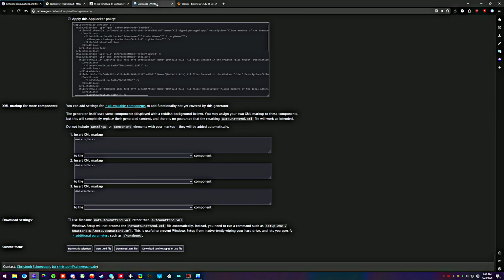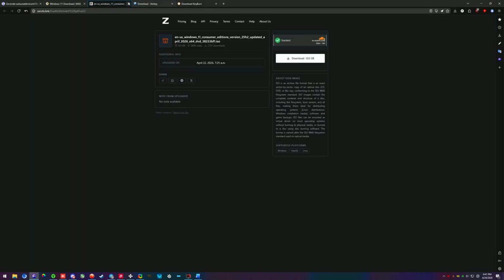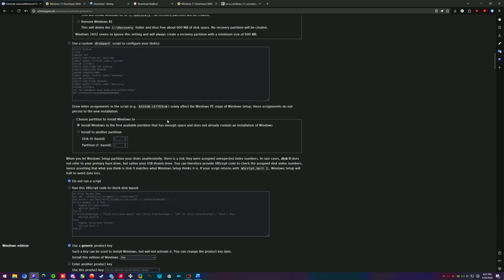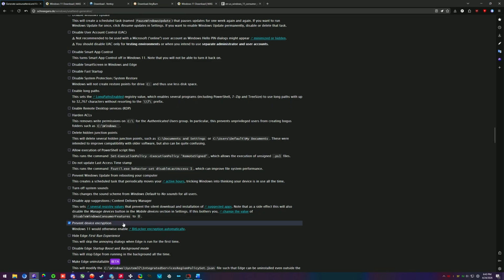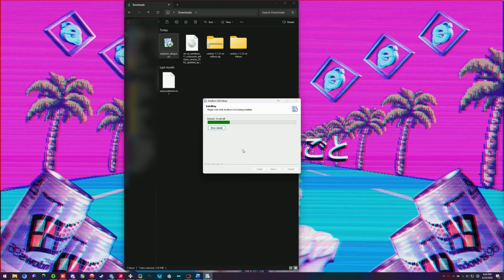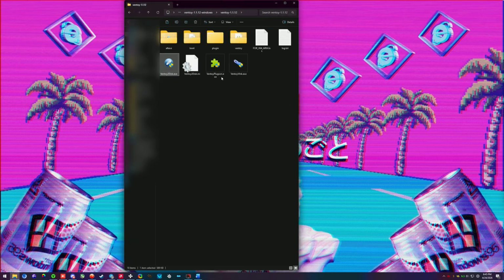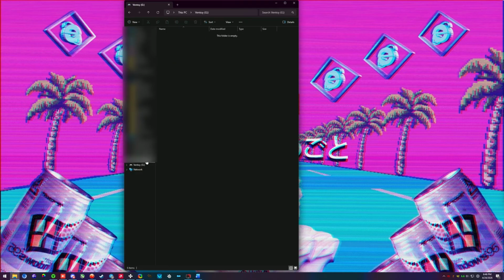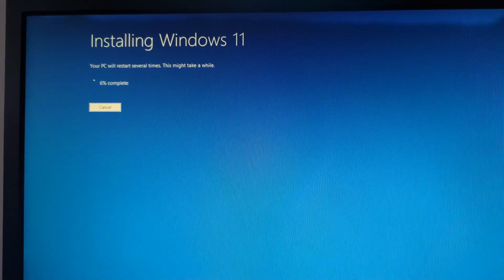How to make a DEBLOATED Windows 10/11 installation USB 2026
Music: 終わりのない愛 · t e l e p a t h テレパシー能力者

CPU Cooler: Thermalright Peerless Assassin 120 SE + 2X Arctic P12 Pro 120mm Fans
Thermal Compound: Arctic MX-4
Motherboard: MSI B550 GAMING PLUS
Memory: Corsair Vengeance RGB Pro SL 32 GB (2 x 16 GB) DDR4 3600MHz CL18
Storage:
ADATA XPG S70 Blade 2TB M.2-2280 Gen 4 NVME
Crucial P3 1TB M.2-2280 Gen 3 NVME
2X Western Digital Caviar Blue 1 TB 3.5" 7200RPM
Video Card: MSI Gaming X Trio Radeon RX 6750 XT 2800MHz GPU/2260MHz VRAM OC
GPU Brace: upHere 5V ARGB GPU Support Bracket
Case: Phanteks Eclipse P400A Digital ATX Mid Tower Case, White
Power Supply: Seasonic FOCUS GX 550W 80+ Gold

Case Fans:
Top: 2X Arctic P12 Max White 120mm
Rear: Arctic P12 Pro PST
Front: 3X Thermalright TL-C12C-S X3
Monitors:
MSI Optix G241 23.8" 1920x1080 144 Hz
MSI MAG 275QF 27.0" 2560 x 1440 180 Hz

Keyboard: Razer Blackwidow V3
Mouse: Razer Naga Trinity
Mousepad: Razer Firefly Hard V2 RGB
Headphones: Steelseries Arctis Pro 4X wireless
Microphone: MAONO AU-A425 Plus